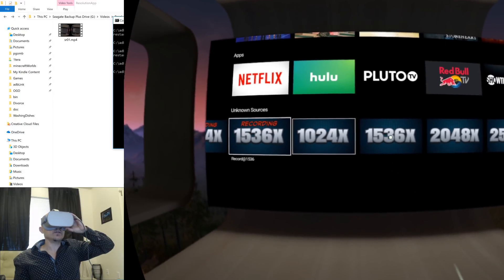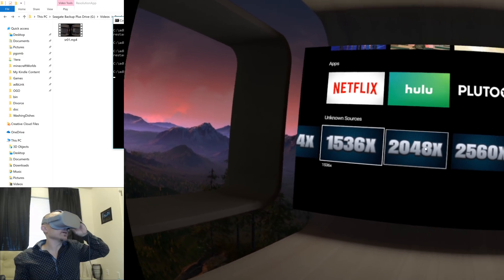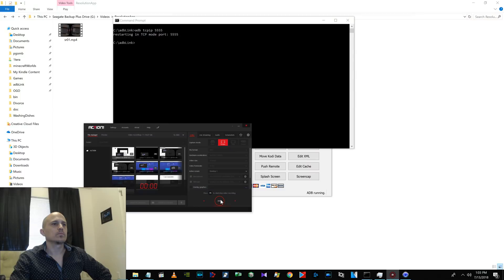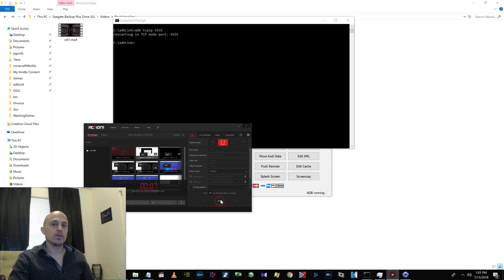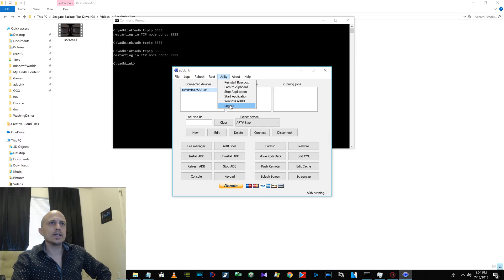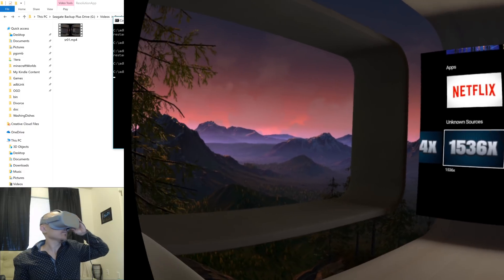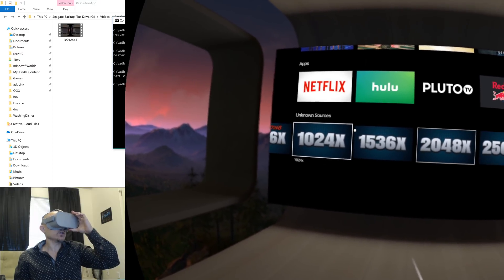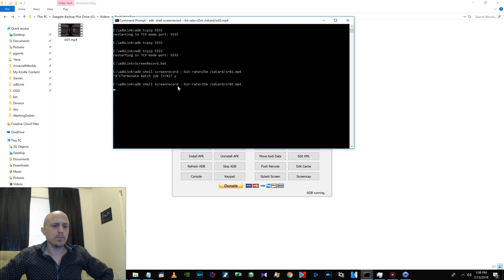Increase Resolution from WITHIN your Oculus Go!!!!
Get your Oculus Go here:
32GB version:
64GB version:

Also please install the included APK file!!
Sorry I didn't realize this apk was needed when I first posted this video.

In this video I will show you how you can change your resolution settings from INSIDE your Oculus Go without needing to have your PC hooked up to it every time.  You WILL need to connect it to your PC in order to activate ADB over TCPIP on port 5555.  Once you do that, you're golden until you reboot your Go.  Every time you reboot your Go, you will need to connect it to your PC again in order to restart ADB on TCPIP port 5555 in order for these apps to work.  Also every time you restart your Go, all these settings revert back to defaults.  None of this is permanent so you can't do anything permanent to your Go with these.
These apps launch from within Oculus TV.  Once you sideload them they will show up in Oculus TV and just run them from there.  Once you click on it a black screen will pop up for 1 second which indicates that the command has run and SHOULD mean it's run without any errors but even so once in a while you have to click on the icon a second time for it to work.
If you have any questions after watching the entire video please let me know!